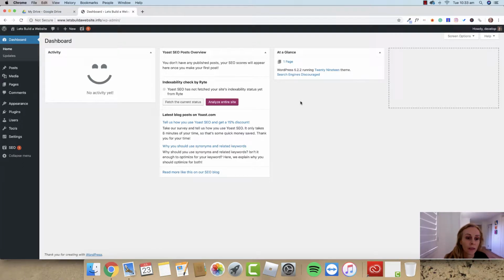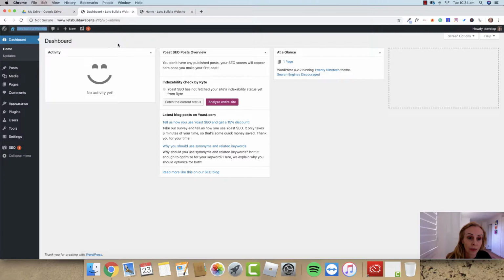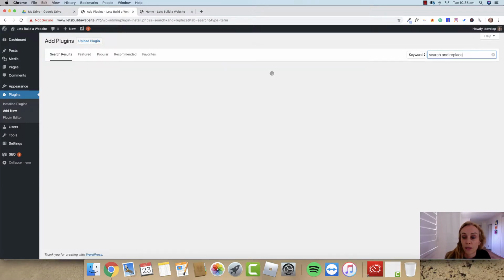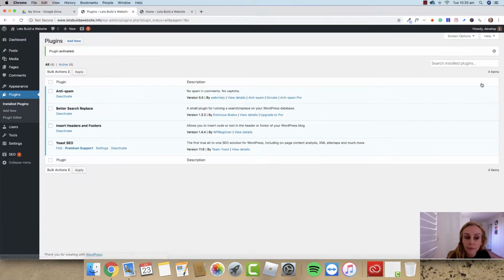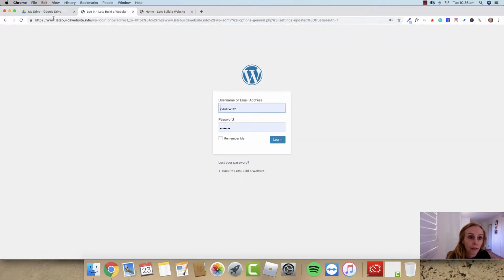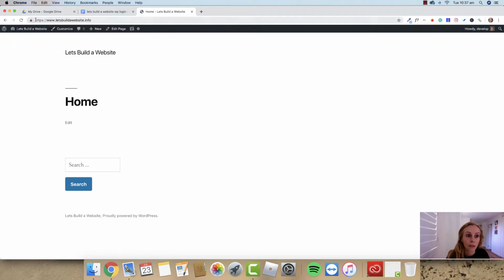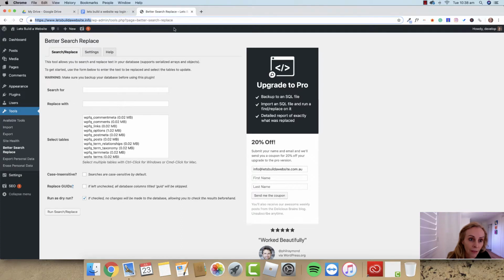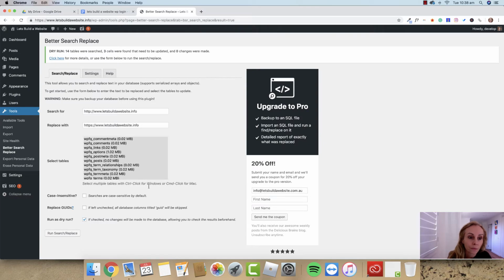How to convert http to https with WordPress plugin